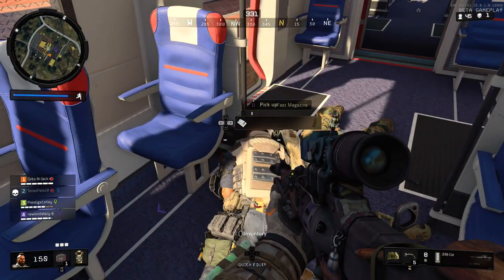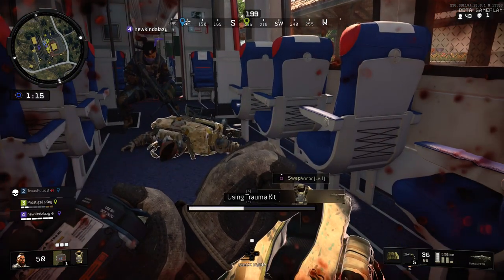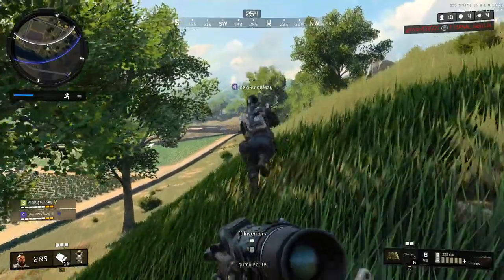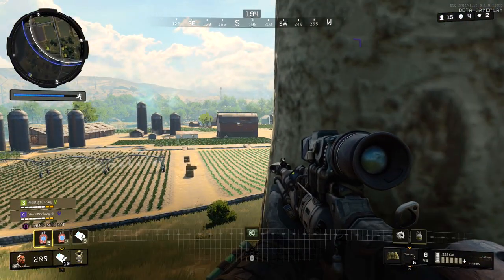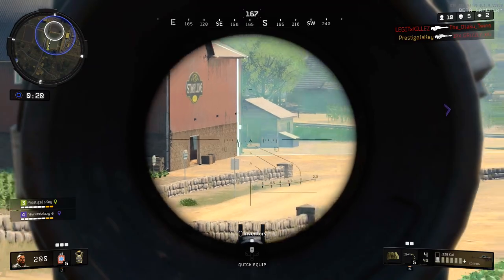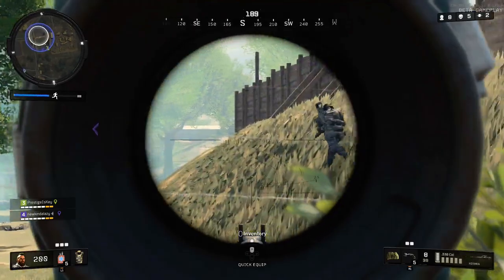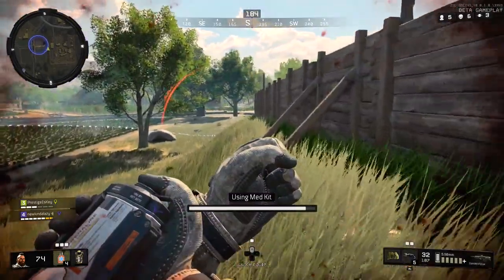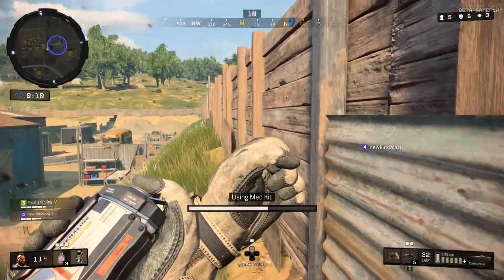Blackout: NEW "Fast Collapse" VICTORY (Armor Nerf Incoming)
A new (LTM) Limited Time Mode was added to Blackout today! This mode is called Fast Collapse and the circle shrinks A LOT faster because of it. Watch me get a victory :)

Call of Duty: Black Ops 4 (stylized as Call of Duty: Black Ops IV) is an upcoming FPS video game developed by Treyarch and published by Activision. It is scheduled to be released worldwide on October 12, 2018, for Microsoft Windows, PlayStation 4 and Xbox One. It is the sequel to the 2015 game Call of Duty: Black Ops III and will be the fifth entry in the Black Ops story arc, and the 15th main installment in the Call of Duty series overall.